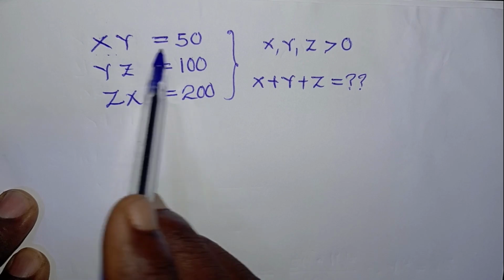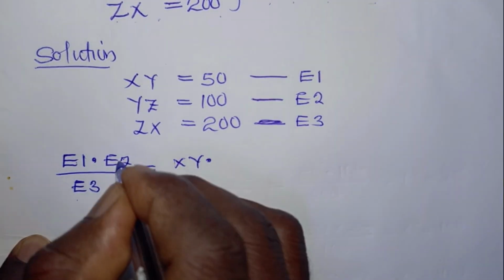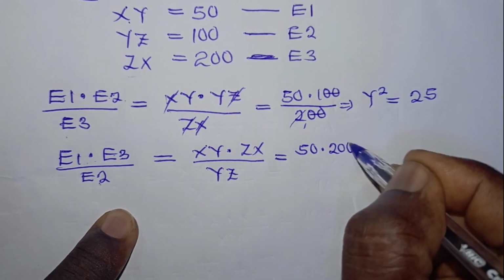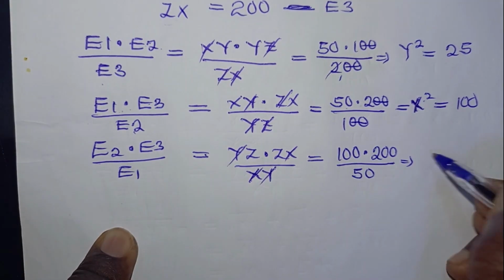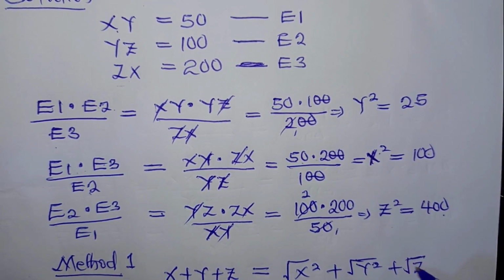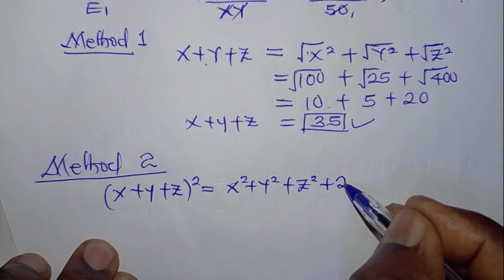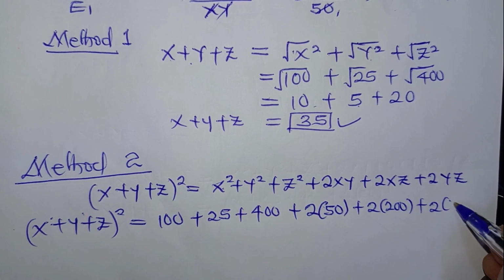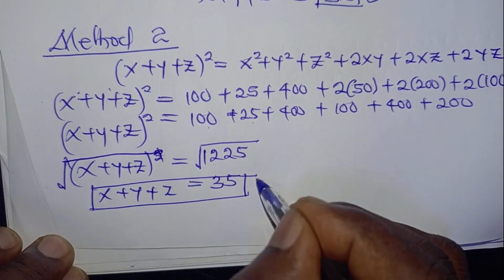How to solve Simultaneous Equations xy =50, xz = 100, zx = 200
Solving Simultaneous Equations: xy = 50, xz = 100, zx = 200 | Step-by-Step TutorialIn this video, I'll guide you through solving a set of simultaneous equations:
We’ll explore different methods for solving these equations, simplifying the relationships between variables and finding the values of x, y,  and z
This tutorial is perfect for anyone looking to strengthen their algebra and equation-solving skills!